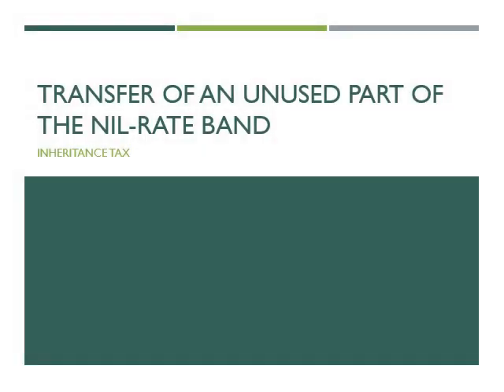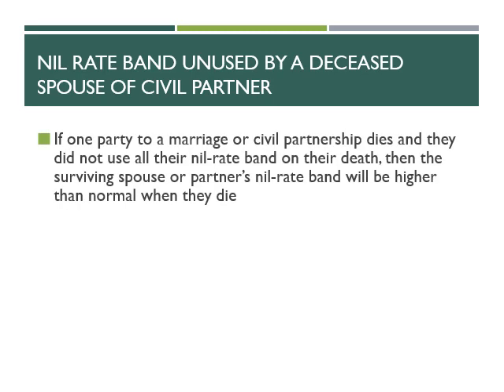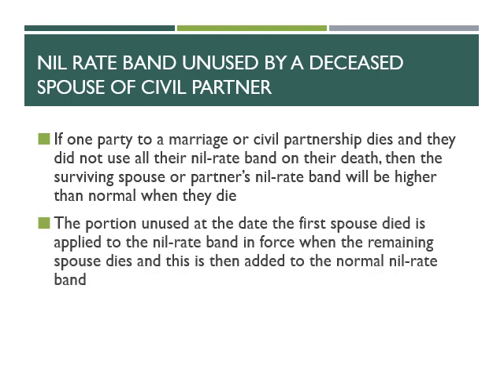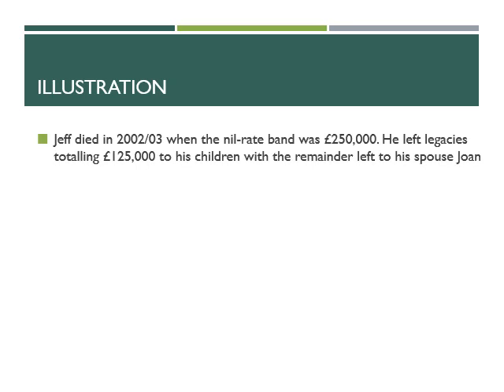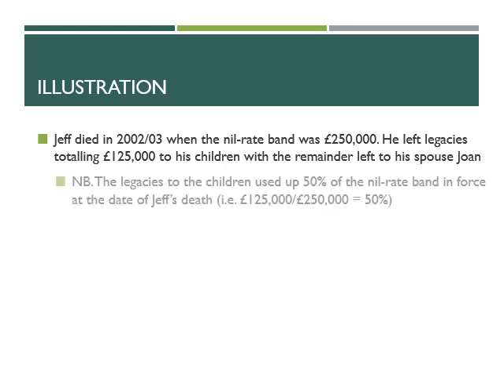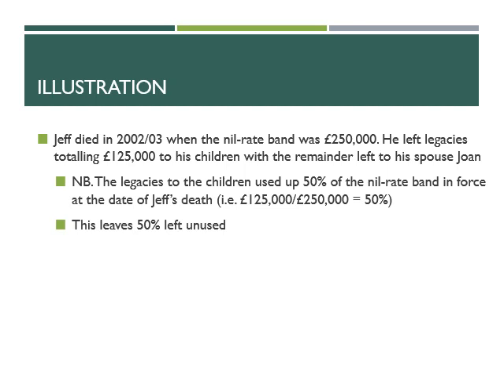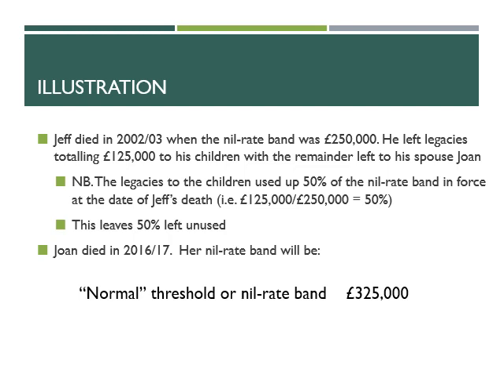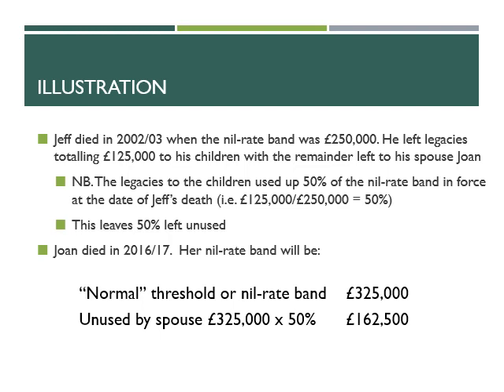Transfer of an unused part of the nil rate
A short video on the transfer of an unused portion of a dead spouse or civil partner's IHT nil-rate band to the surviving spouse